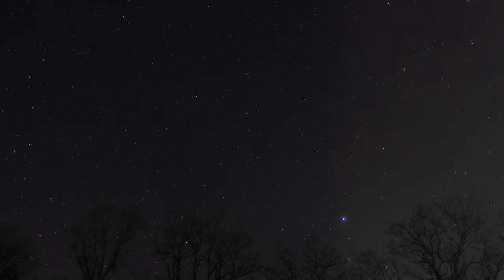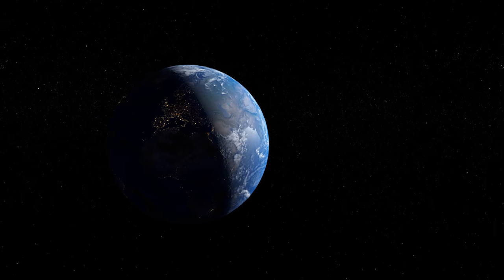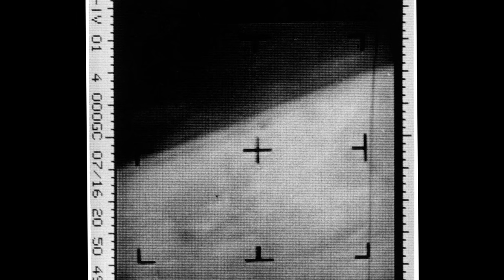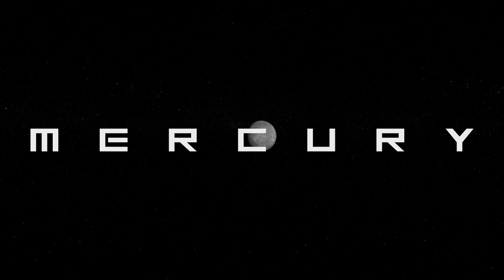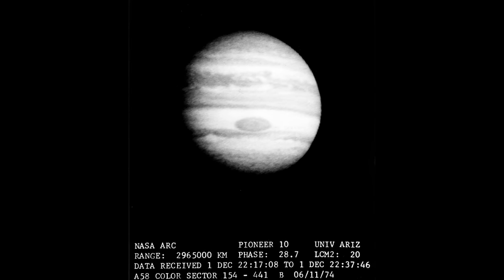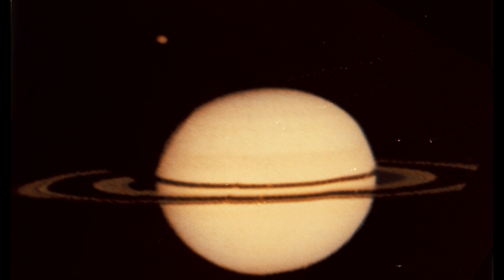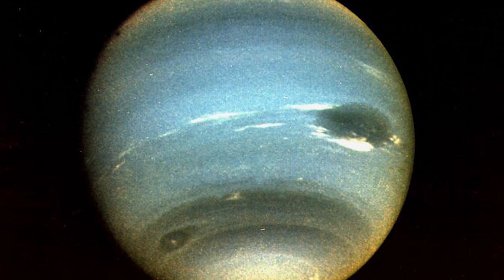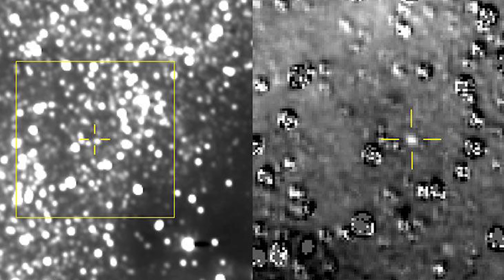The First Photos Taken of Every Planet in Our Solar System + Pluto (4K UHD)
For thousands of years, human beings have noticed certain points of light in the night's sky that seemed to move differently. Ancient Greek astronomers named these points "Asters Planetai"  which means "Wandering stars". The term described many celestial objects, including Mercury, Venus, Mars, Jupiter and Saturn all of which can be seen at certain times of the year with the unaided eye from Earth. With the invention of the telescope back in the 1600s, these planets could be viewed like never before, and eventually, with years of continued observation, we discovered Uranus, Neptune and the dwarf planet Pluto. Then back in 1957 the space age started, with the successful launch of Sputnik 1 and since then probes have been sent all over the solar system on a mission to study these neighbouring celestial objects, sending data millions of miles back to Earth, Including some photographs.

Edit - unfortunately there is a mistake during the Mercury facts. The day side is a lot hotter! Reaching temperatures of up to 427 degrees Celsius! For some reason, I was thinking of the average surface temperature of Mercury and still got it wrong. Sorry!

(US Version) (UK Version)

1 - Earth (not flat)
2 - Mars (not flat)
3 - Venus (not flat)
4 - Mercury (not flat)
5 - Jupiter (not flat)
6 - Saturn (not flat)
7 - Uranus (flat?)
8 - Neptune  (not flat)
9 - Bonus!!! Pluto! (A dwarf planet, but not flat)

Attributions -
Star time lapse - Beachfront (Videvo)
Planet Photography - NASA